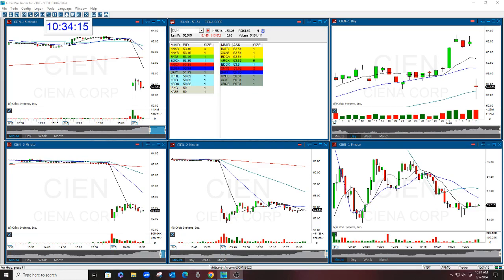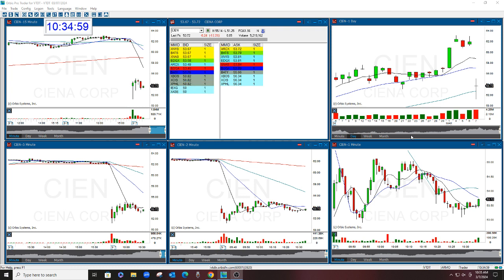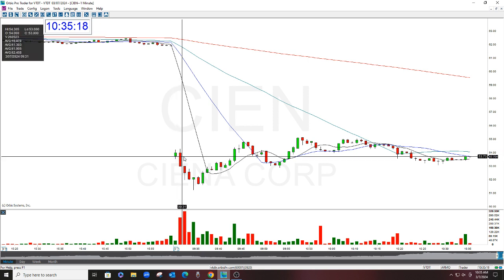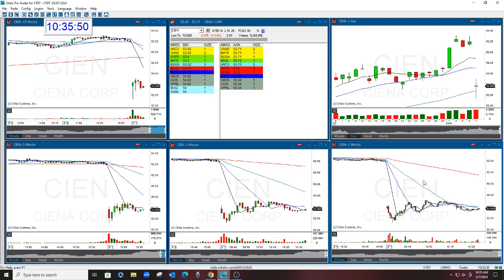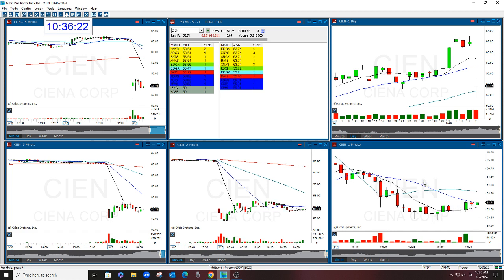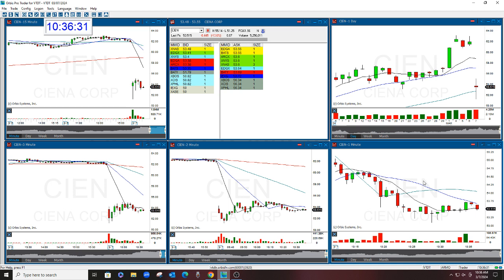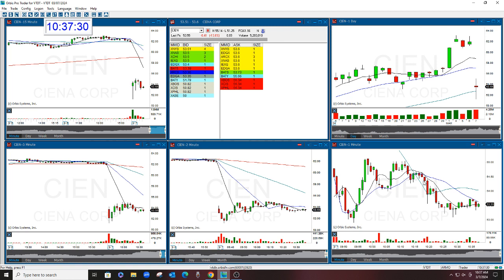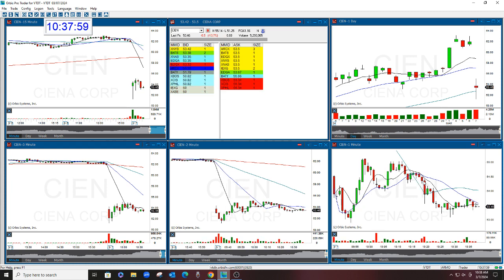Cien The Stock Swoosh Show Play Of The Day 3-7-2024